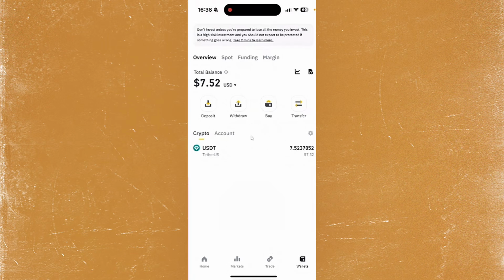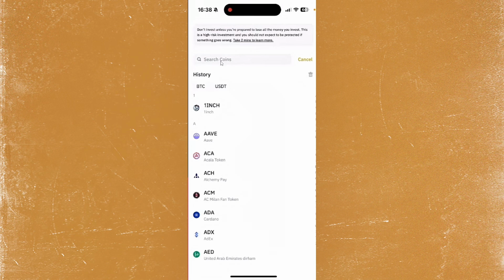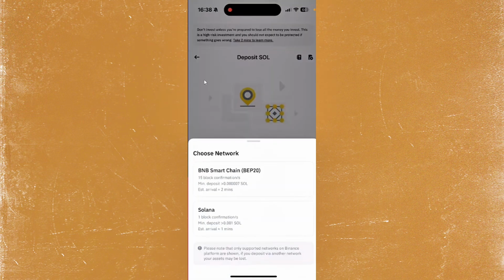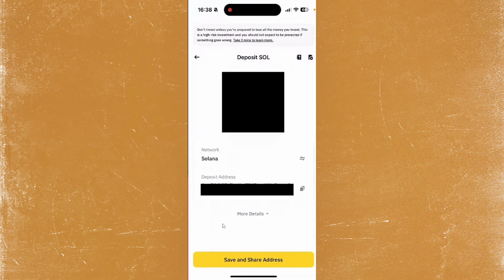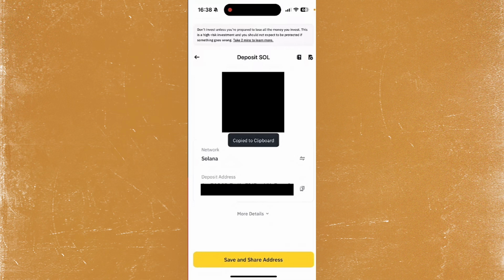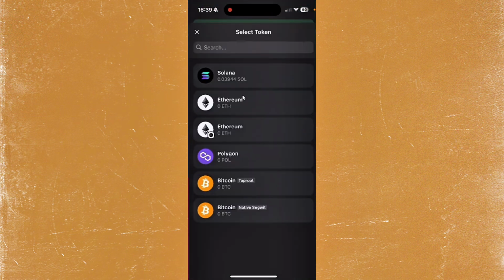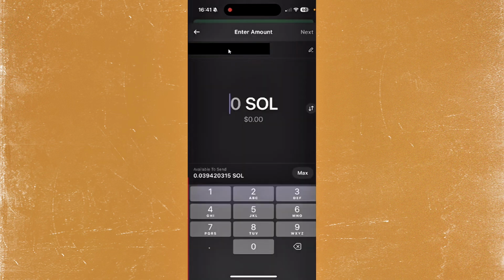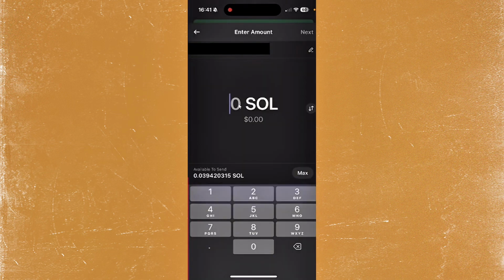How to Withdraw SOL from Phantom Wallet to Binance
How to Withdraw SOL from Phantom Wallet to Binance (Step-by-Step Guide)

In this video, I’ll show you how to withdraw SOL from your Phantom Wallet and transfer it safely to your Binance account. The process is simple, but it’s important to use the correct network and deposit address to avoid delays or lost funds. This tutorial breaks down every step so the transfer goes through smoothly.

You’ll learn how to copy your SOL deposit address from Binance, how to send SOL from Phantom Wallet on mobile or desktop, and how to confirm that your transaction is processing on the Solana network. I’ll also explain typical fees, expected transfer times, and what to do if your SOL doesn’t appear in Binance right away.

This guide is helpful for anyone moving SOL to Binance for trading, converting to another token, or withdrawing to a bank account.